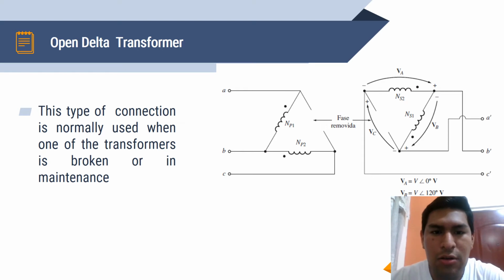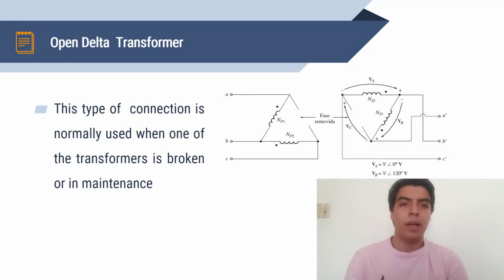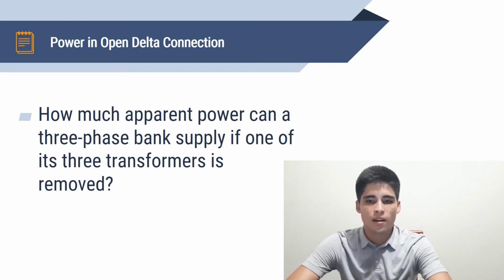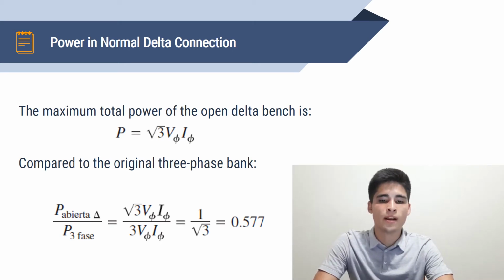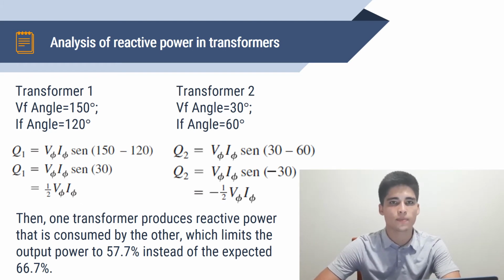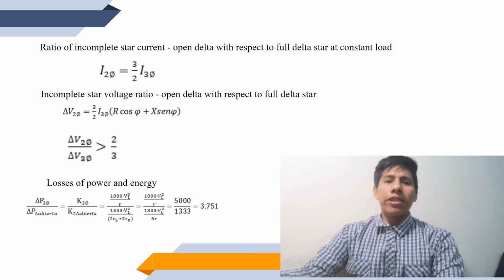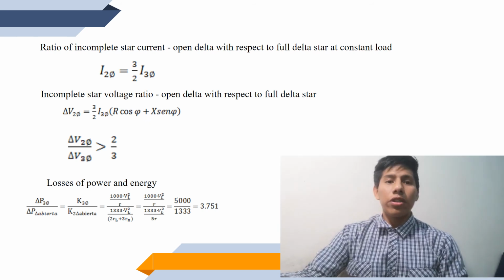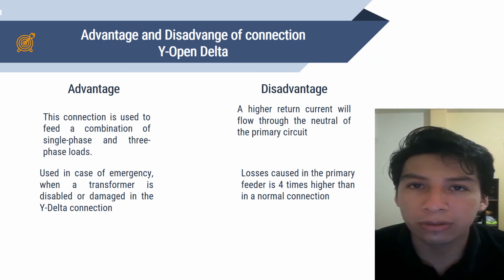TA G3 Máquinas Eléctricas CONEXIONES ESPECIALES